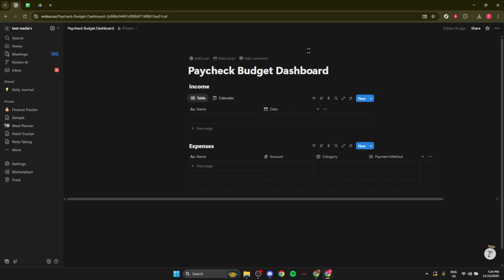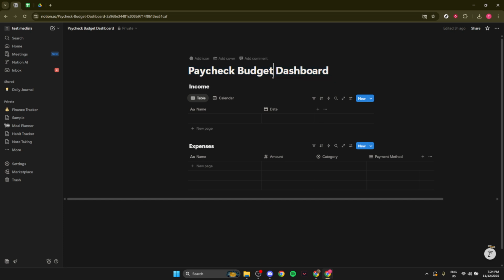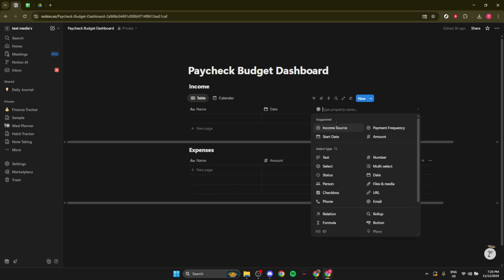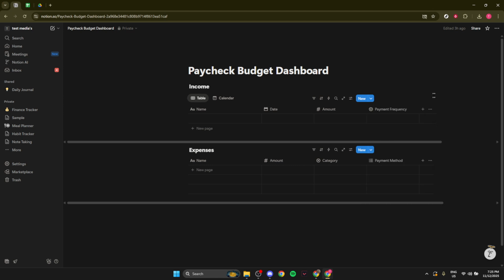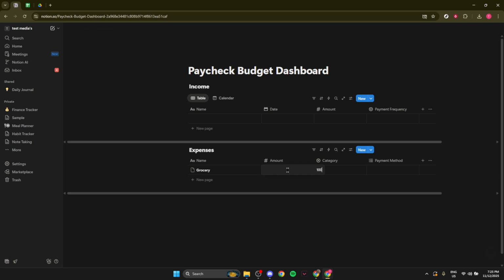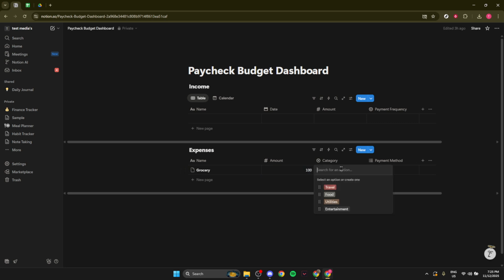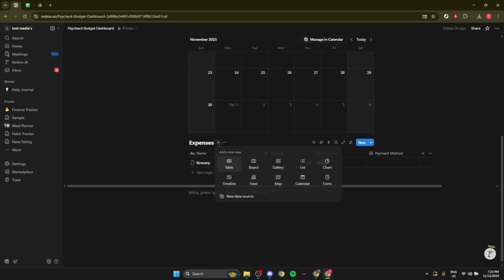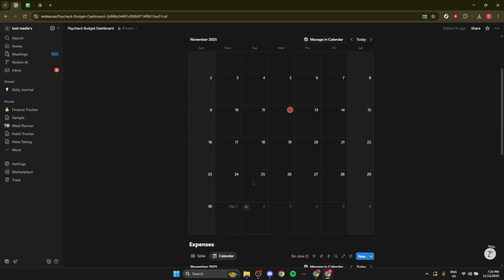How To Budget Your Paycheck In Notion [2026 Guide]